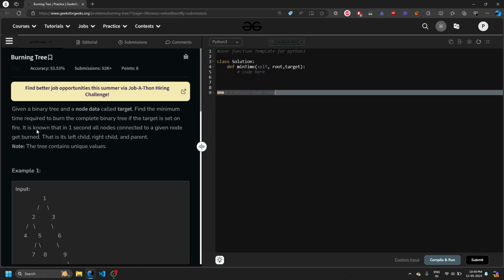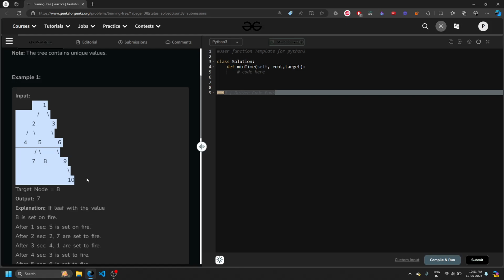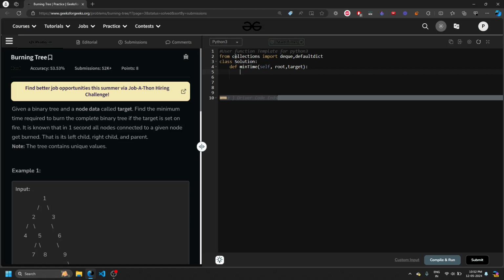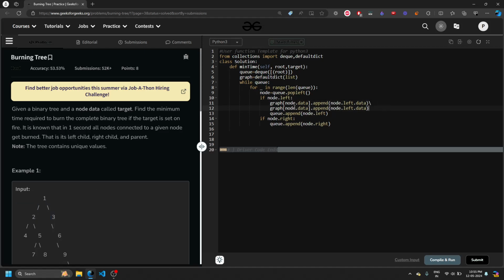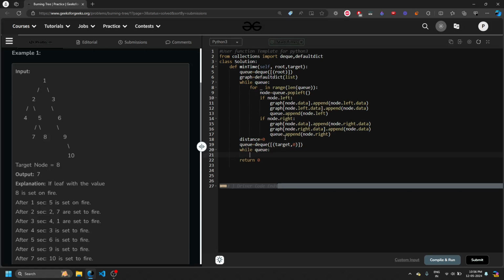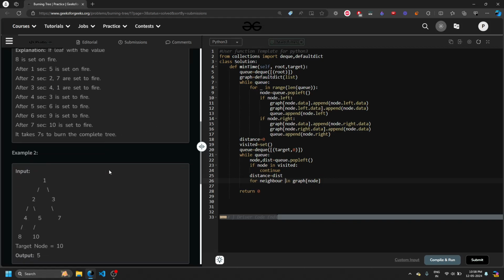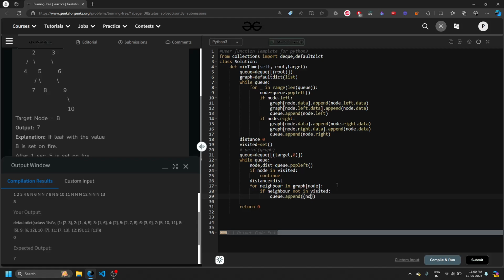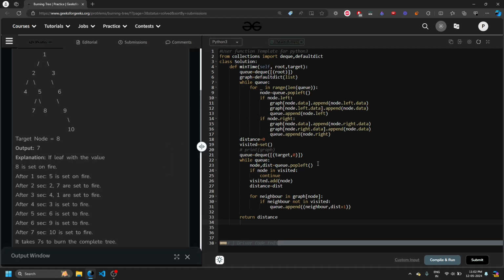Burning Tree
Burning Tree Python Solution